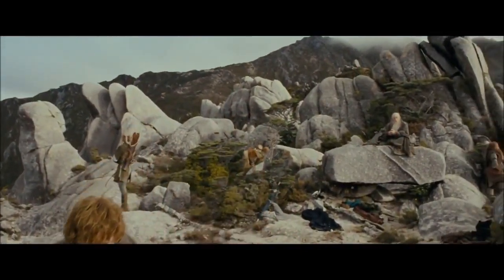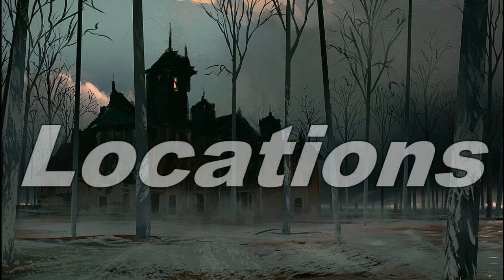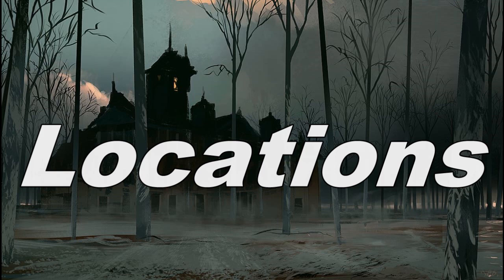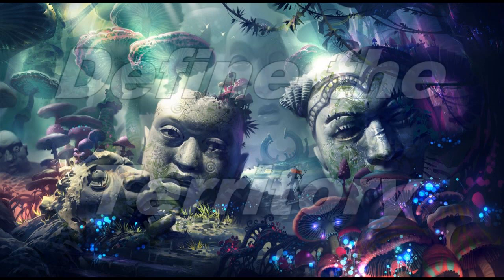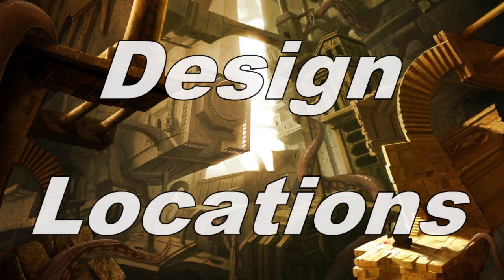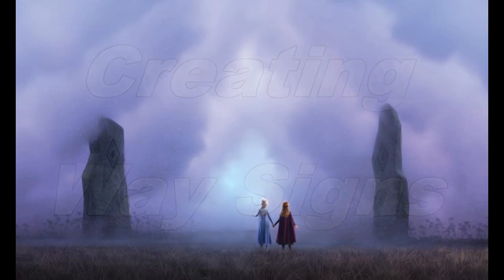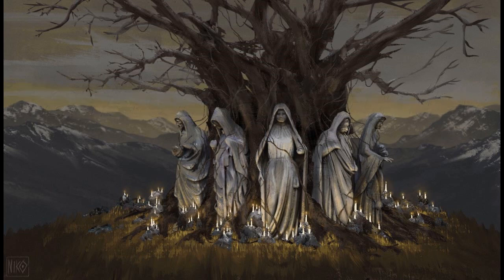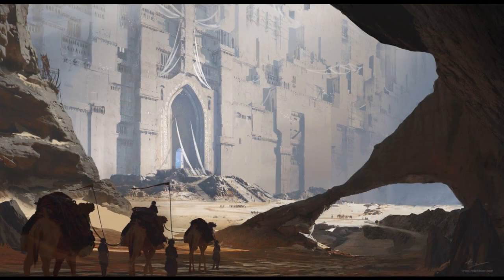Pathfinder 1E DM Guide to Exploration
Welcome to the D6Damage Pathfinder 1E DM Guide to Exploration. I will be going over important concepts from Pathfinder Ultimate Wilderness including Discovery Points, Exploration Checks, Locations, Territory and Way Signs.  I will also explain how to make your own territory and walk you through a sample territory.

D6Damage is now on discord, click the link and join the conversation.